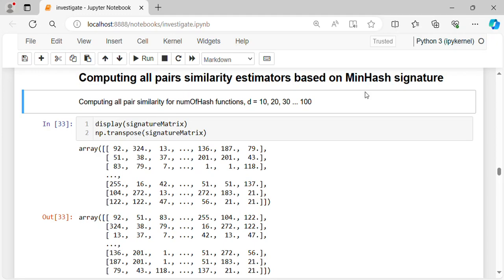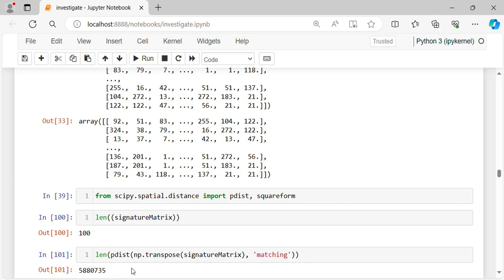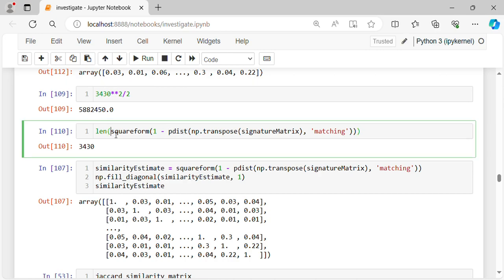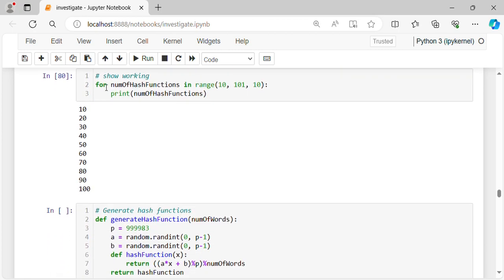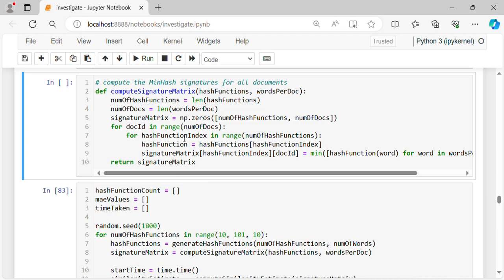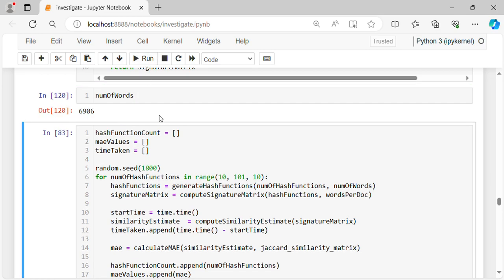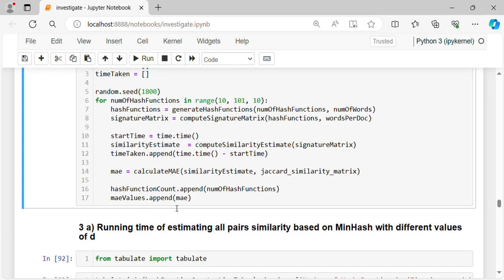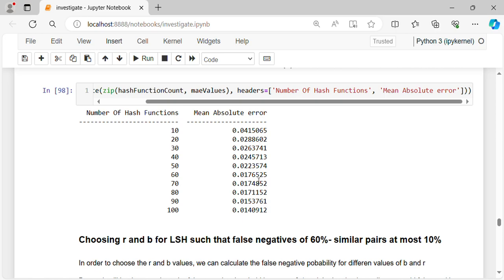Measure the accuracy of MinHash estimators